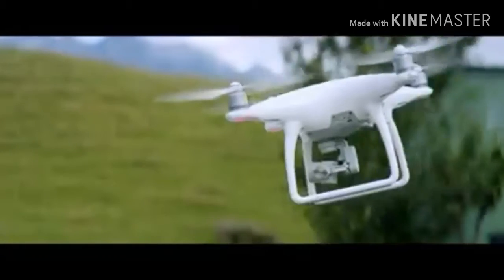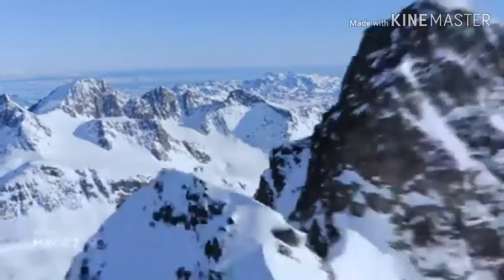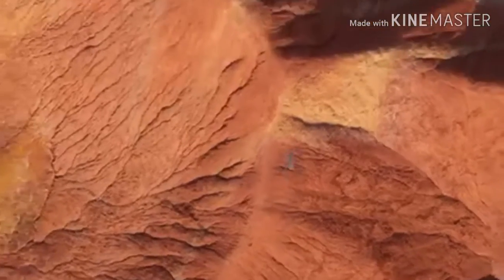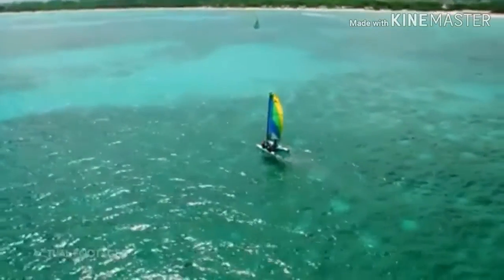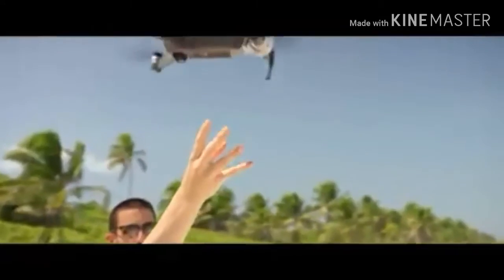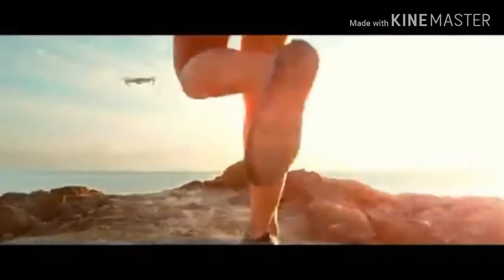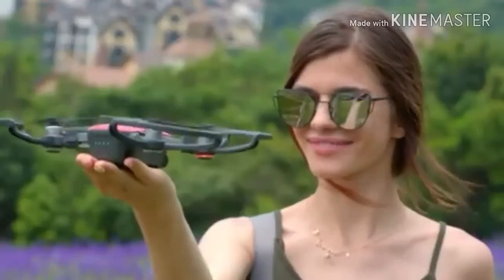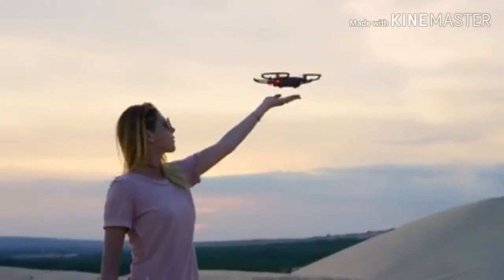Drone Footage : Top 5 DJI best camera drone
Terima kasih menonton.
Terima kasih 🤲💝

Sokongan anda sangat dihargai.